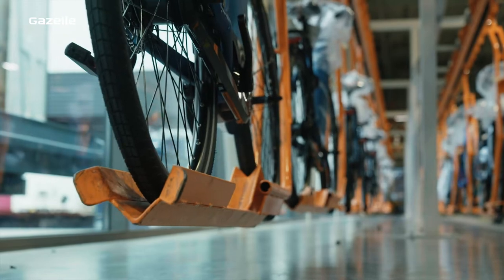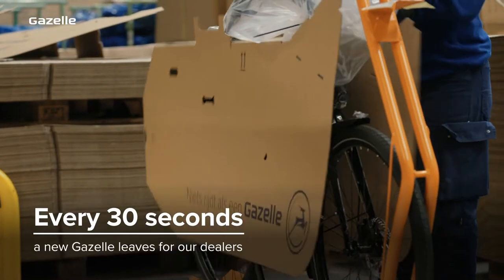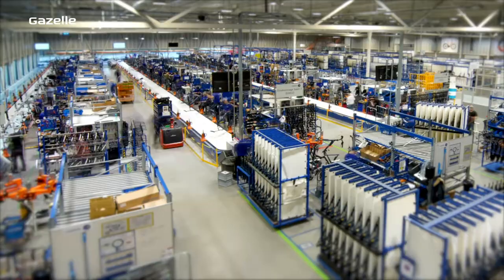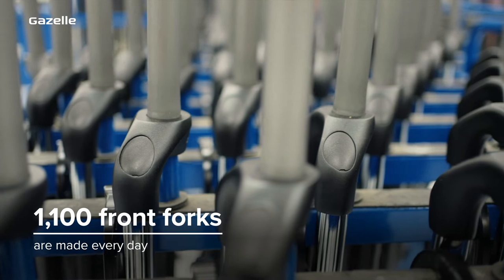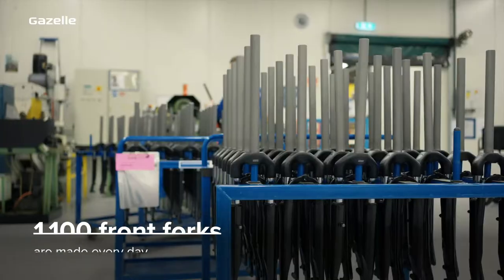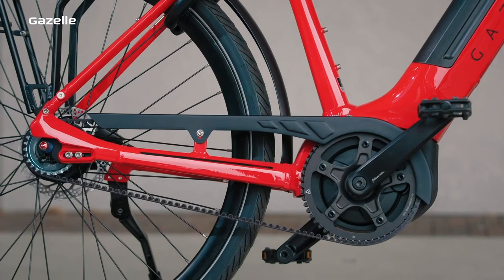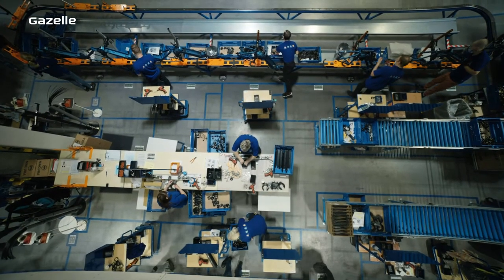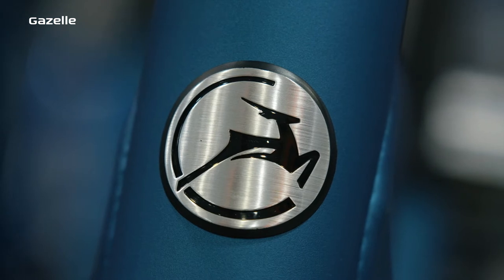Bike pre assembly | Royal Dutch Gazelle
At Royal Dutch Gazelle we have made our factory highly efficient so we are able to produce more than 300,000 bikes a year.  Every thirty seconds a bike leaves our factory, ready to go to Gazelle dealers throughout Europe and America. So, how do we keep up the pace? Good preparation!

Before we assemble the bike, we make sure all the parts are ready and on stand-by. Every day in pre-assembly, we prepare around 1,100 front forks for use. In all types and sizes. Every year, from 467 km of chain, we make a chain to fit every bike. We also fit an increasing number of belt drives. And we do the same thing for the cables, which are tucked away neatly in the frame.

And before we get everything ready to finish off the assembly of our bikes in one go, we put our badge on the front plate. This is what makes every bike a true Gazelle.